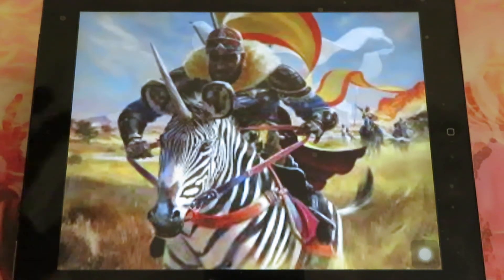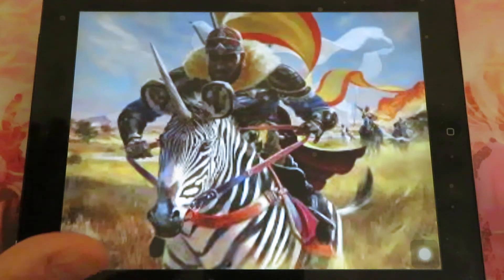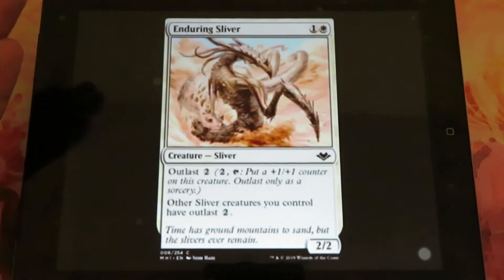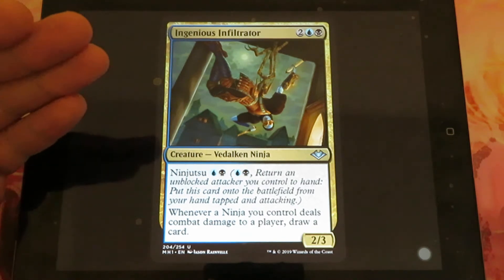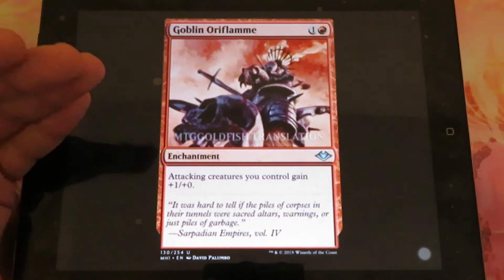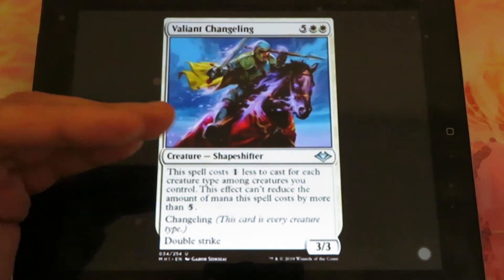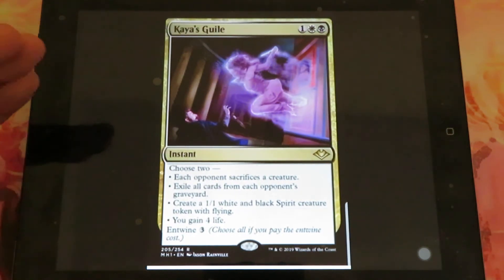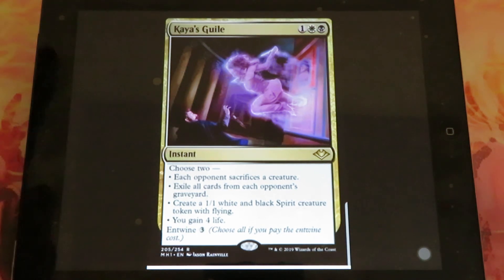Modern Horizons Day#8 Spoilers - KAYA GUILE